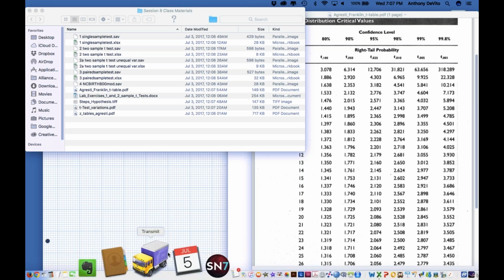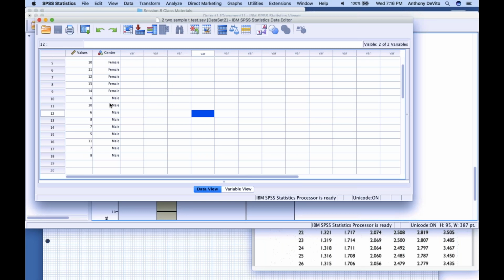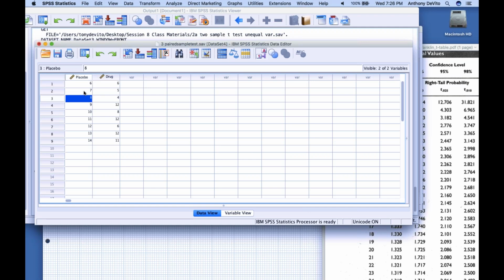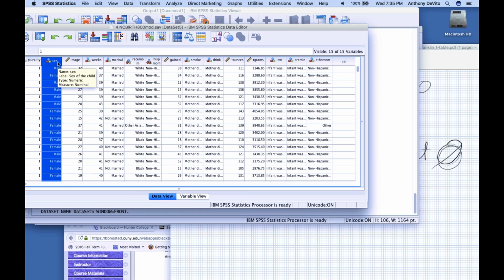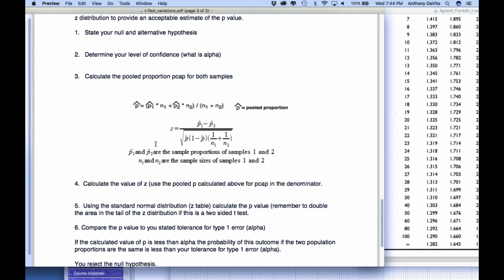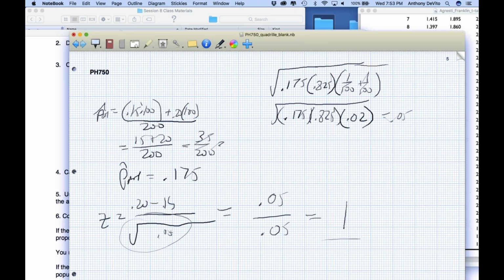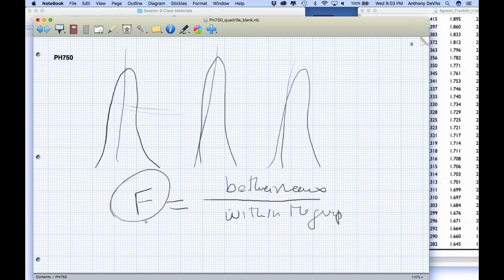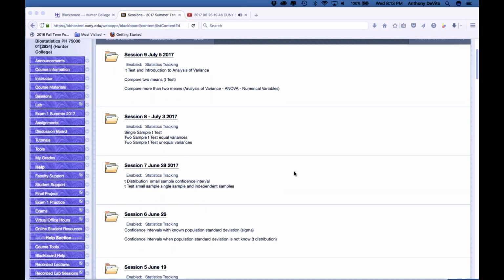Session 9 part three